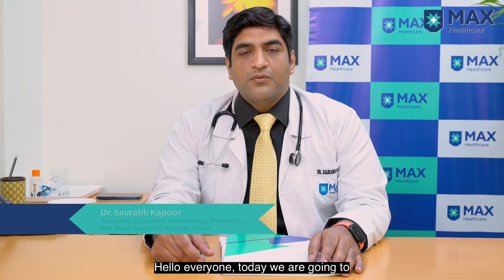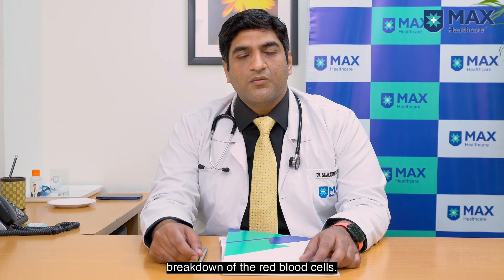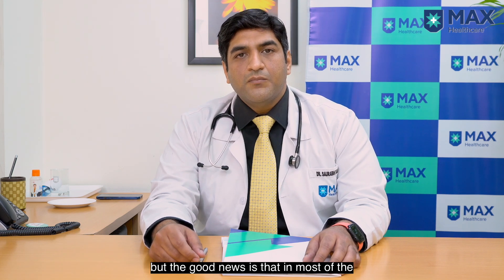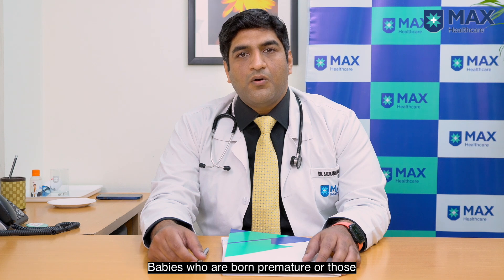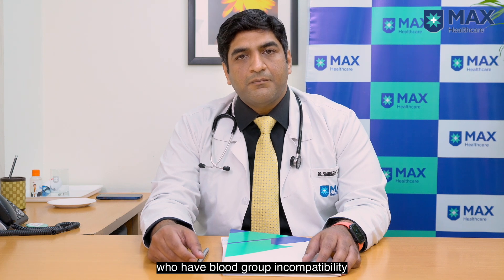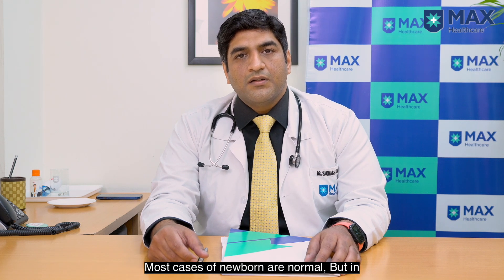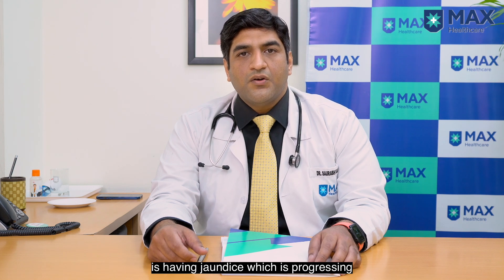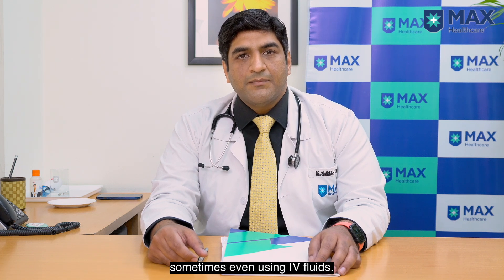Jaundice in New Born Babies | Dr. Saurabh Kapoor | Max Hospital, Mohali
Which factors increase the risk of jaundice in newborn babies? Associate Consultant, Neonatology, Paediatrics, Max Super Speciality Hospital, Mohali, as he talks about the occurrence of jaundice in infants— causes, symptoms, risk factors, diagnosis and treatment.